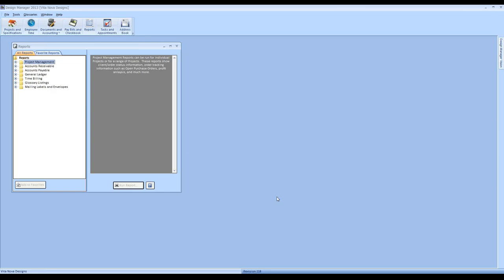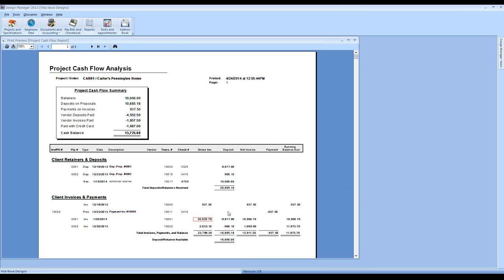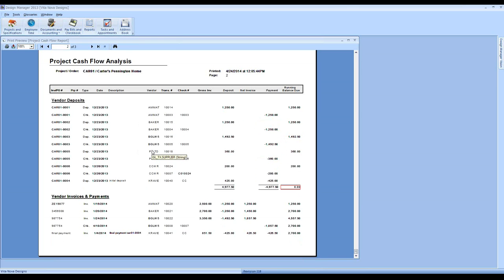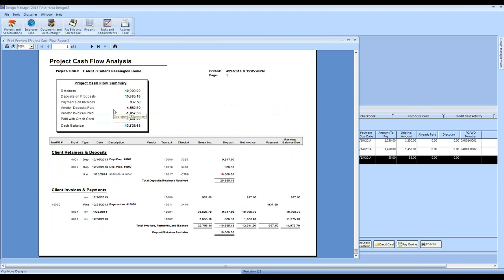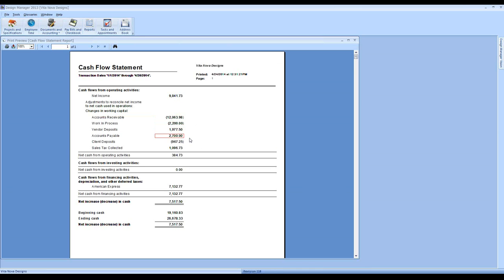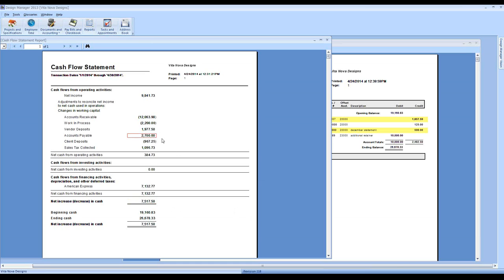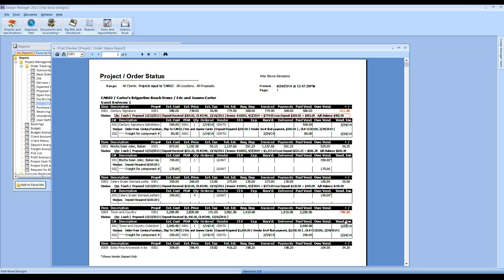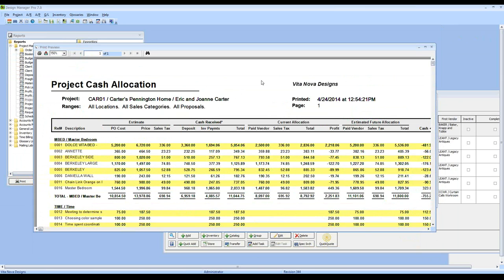Cash Flow Reports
Learn about cash flow reports.  Design Manager offers some great cash flow reports that you can use to get a grip on the cash moving in and out of your business.